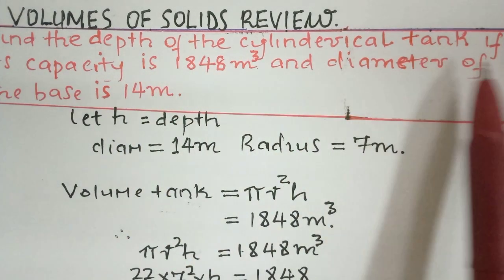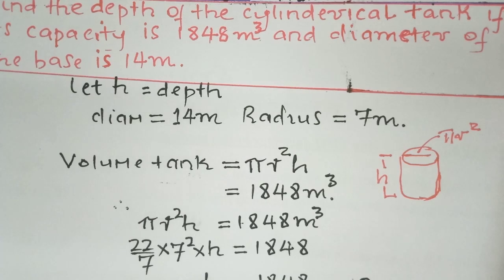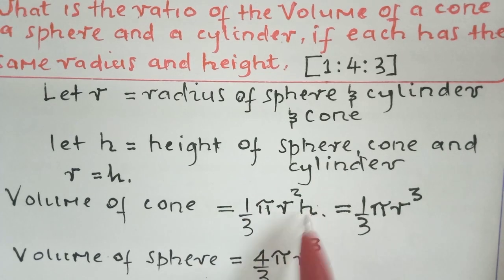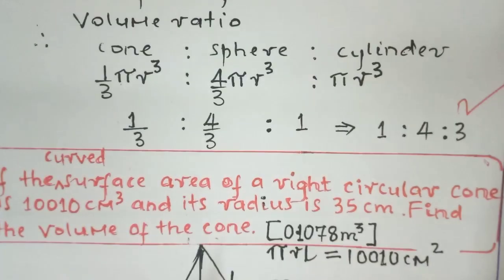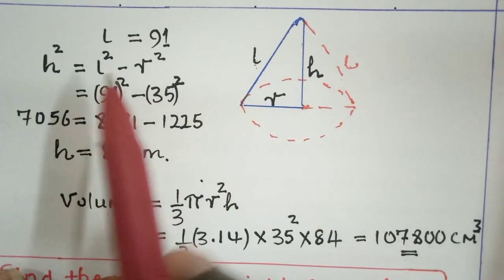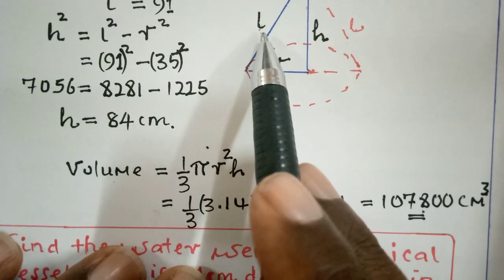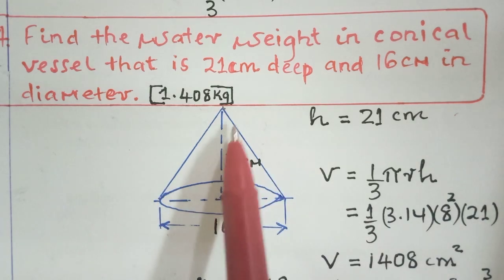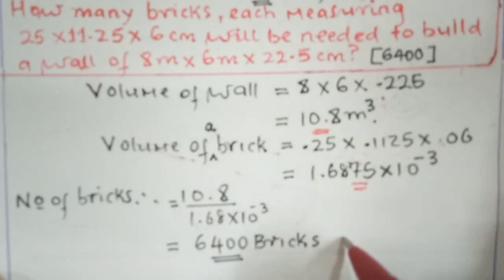Volume of Solids(Cone,Sphere and Cylinder)